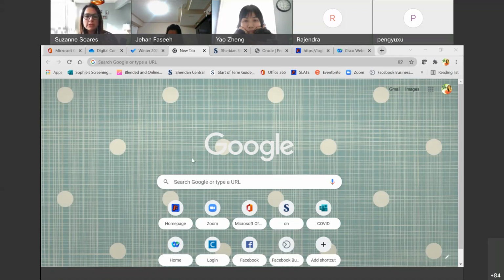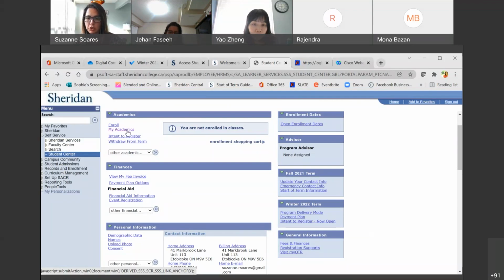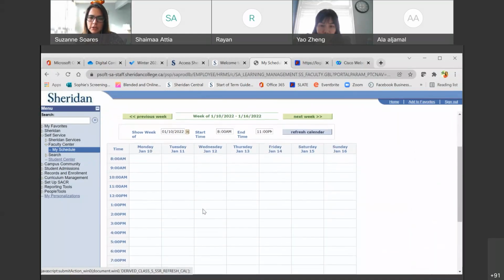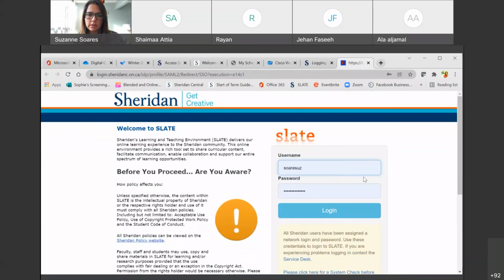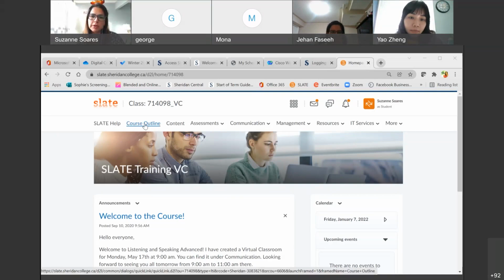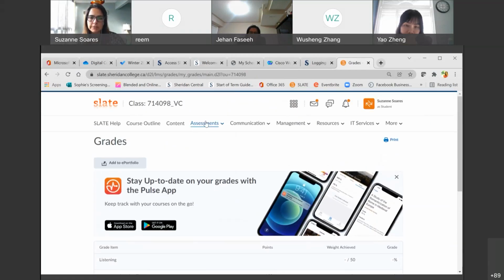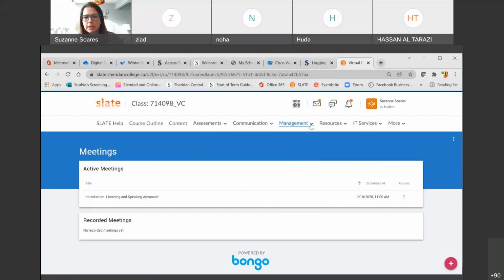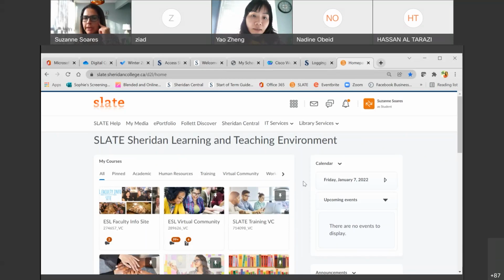SLATE Training 20220:1:07 1803 1 Slate كيفية التدريب علي برنامج الخاص بكلية شيريدن